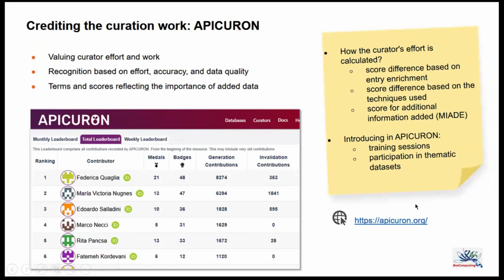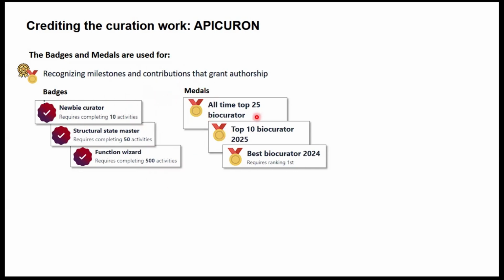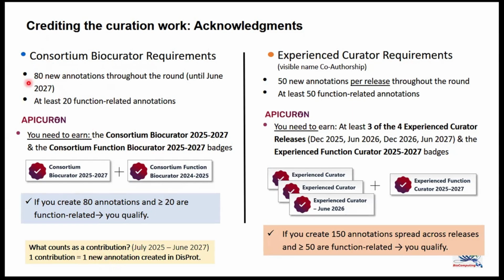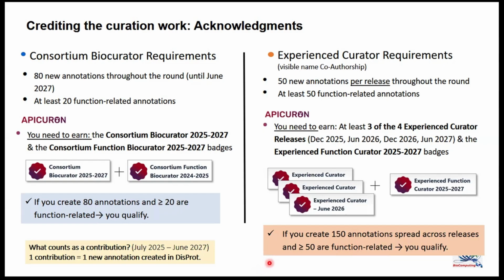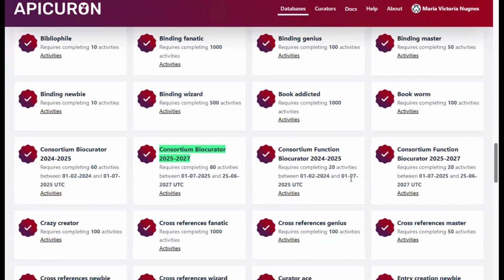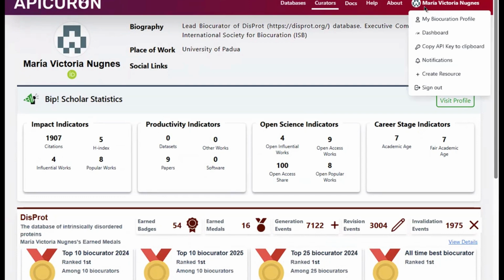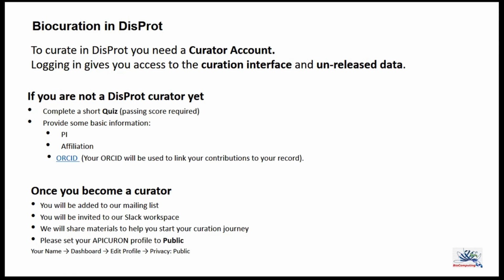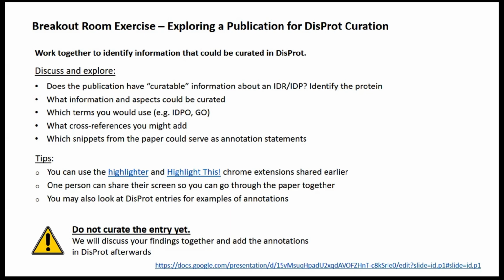Recognizing Biocuration Contributions with APICURON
Biocuration is a fundamental activity that supports the quality and reliability of biological databases. This tutorial introduces APICURON, a community platform for tracking, recognizing, and rewarding biocuration efforts. The video explains how curator contributions are recorded and acknowledged in DisProt, highlighting the importance of attribution and community engagement in maintaining high-quality scientific resources.
Part of the official DisProt Curator Training programme.
Trainer: Maria Victoria Nugnes, PhD, University of Padova